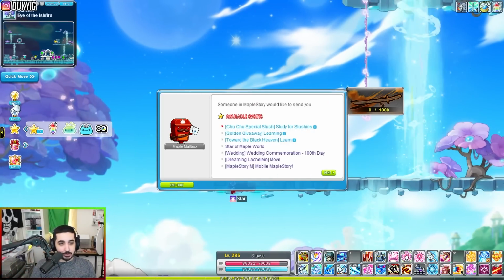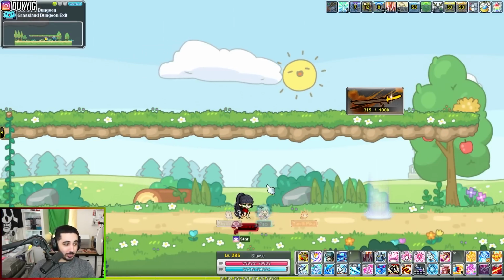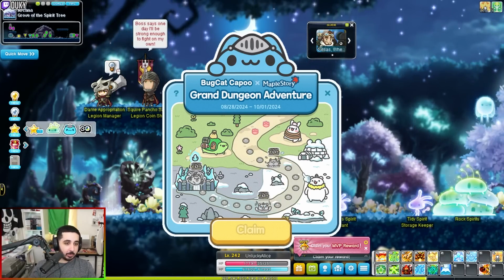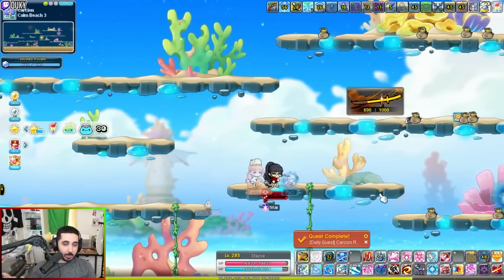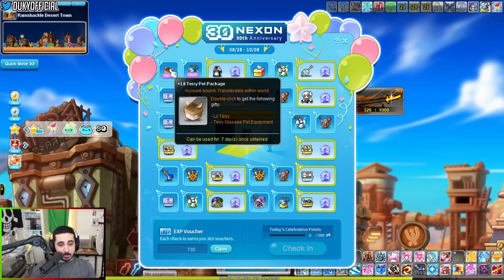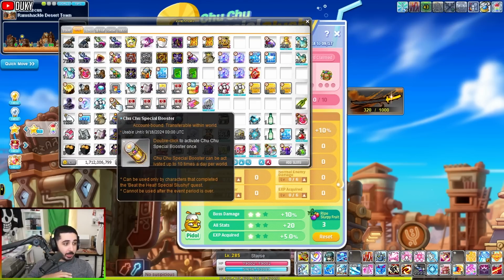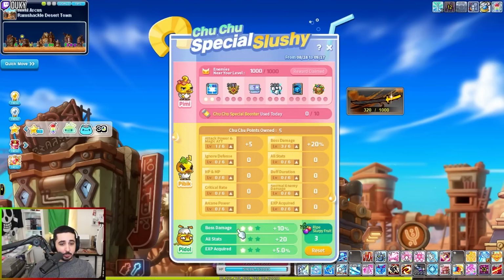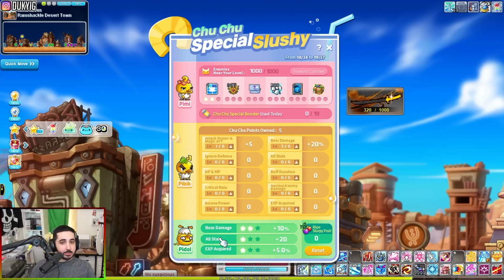MapleStory ALL EVENTS and DAILIES Guide - Capoo, Special Slushy, 30 Year Anniversary, Rock Spirit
Quick video on how to do all the dailies and event. Make sure to share it to anyone who doesn't know how to do it!

🔔Notifications on!

🔴Live nearly every day!